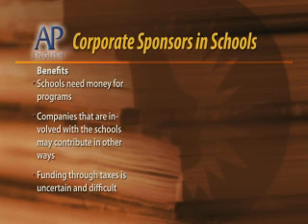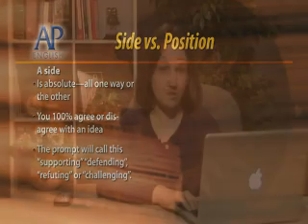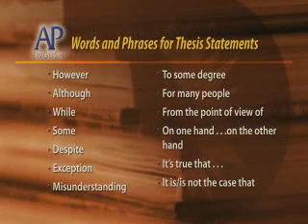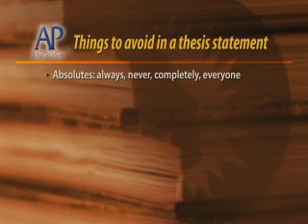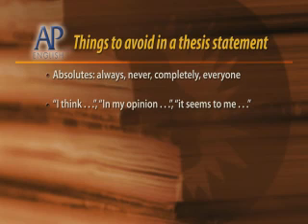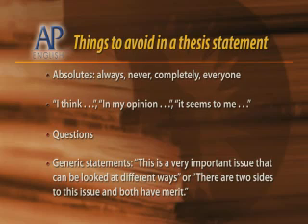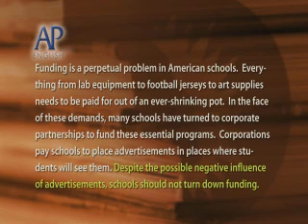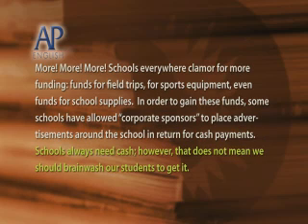Dallas ISD AP English Exam Tutorial: Writing The Argumentation Tutorial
writing the argumentation essay for the AP English Language and Composition exam Remember, the AP English exam is not a writing test. It's not about how well you can punctuate, about how big your vocabulary is, about long complicated sentences or parallel structure. It's a thinking test. It's a test of how good you are at handling big ideas and understanding difficult concepts.